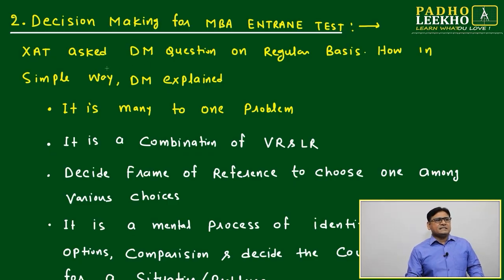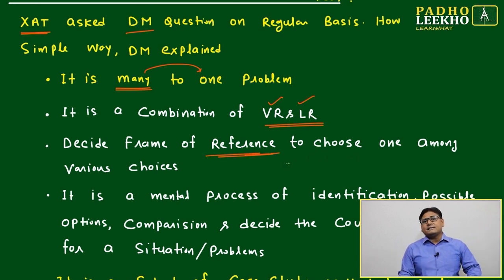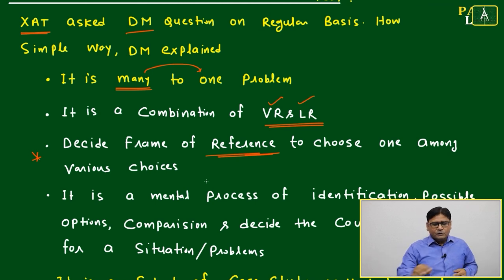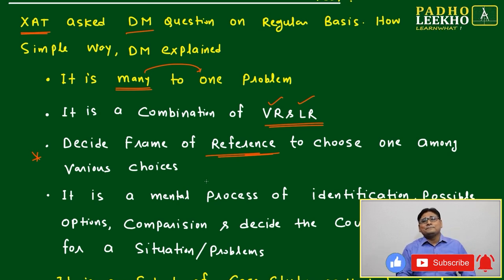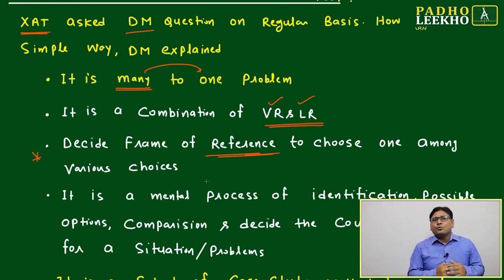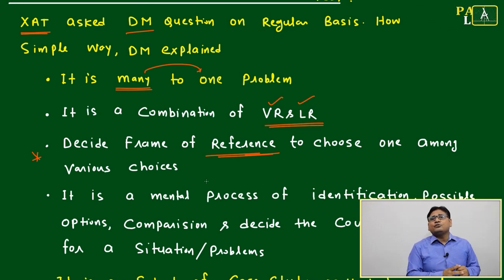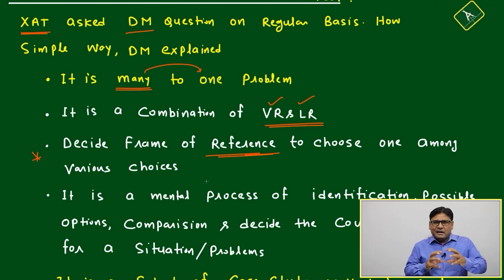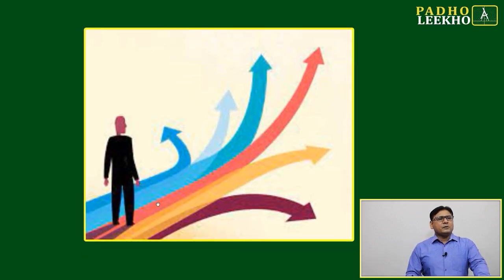DECISION MAKING FOR MBA (DECISION MAKING PART-3)LR |CAT 2023 | CAT/MBA PREP ONLINE